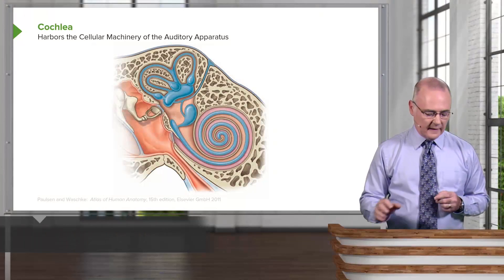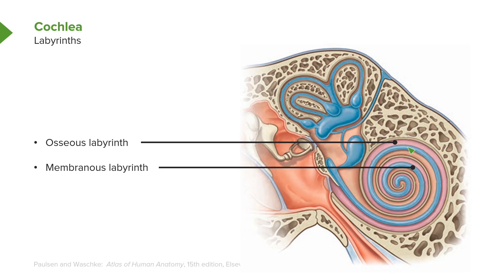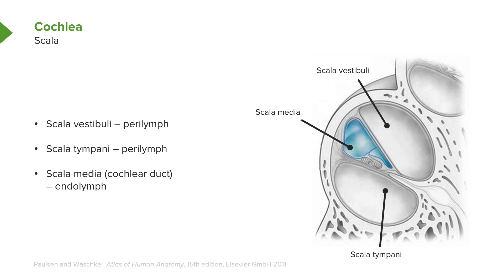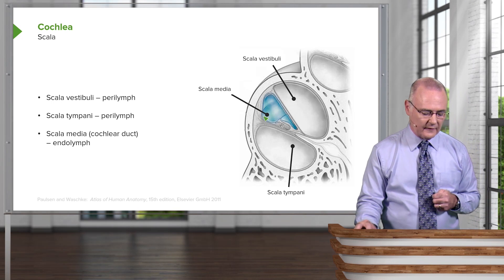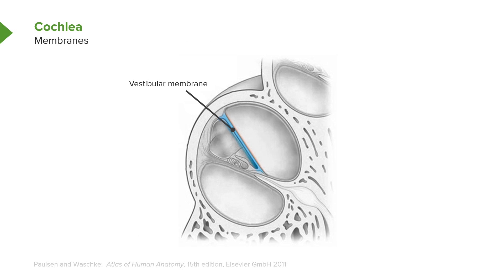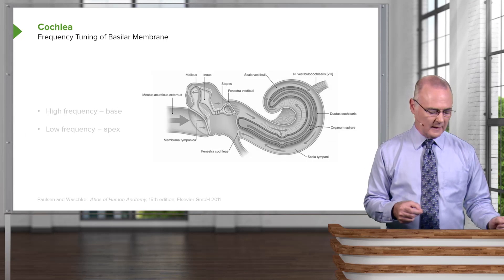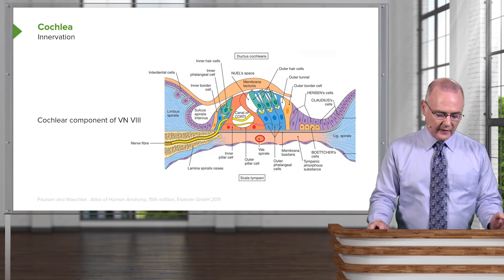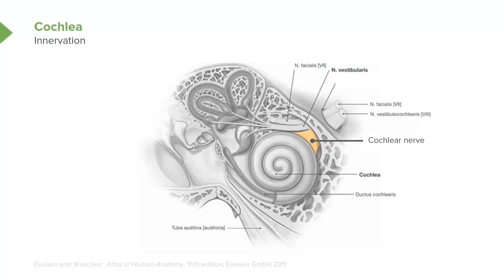Cochlea – Anatomy of the Auditory System and Vestibular System | Lecturio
This video “Cochlea” is part of the Lecturio course “Auditory System and Vestibular System” ► WATCH the complete course

► LEARN ABOUT:
- Harbors the Cellular Machinery of the Auditory Apparatus
- Labyrinths
- Scala
- Membranes
- Masterpiece of Cellular Microarchitecture
- Frequency Tuning of Basilar Membrane
- Innervation

► THE PROF:
Dr. Craig Canby is Professor of Anatomy at Des Moines University in Iowa. He has received many awards and honors for his work including the DPT Class of 2008 Teaching Excellence Award and the Award Hancher Finkbine Medallion. His research is especially focused on anatomical variations and technology-enabled student learning.

► LECTURIO is your single-point resource for medical school:
Study for your classes, USMLE Step 1, USMLE Step 2, MCAT or MBBS with video lectures by world-class professors, recall & USMLE-style questions and textbook articles. Create your free account now

► READ TEXTBOOK ARTICLES related to this video:
The Sensory Systems of the Human Body